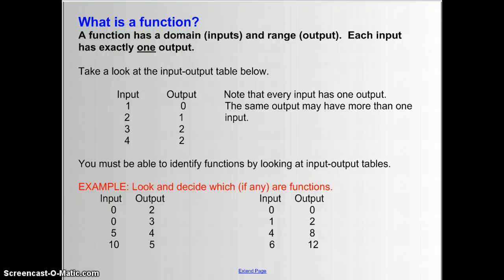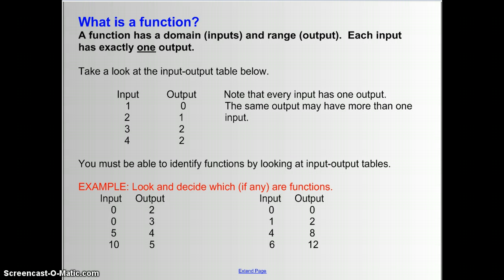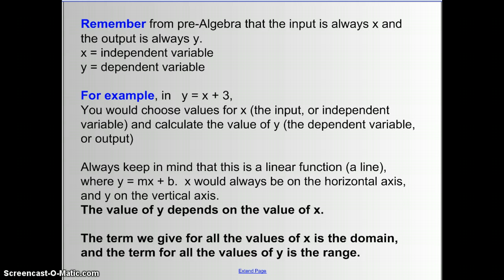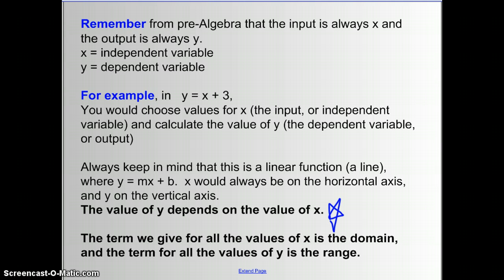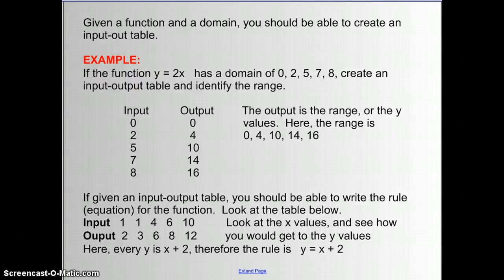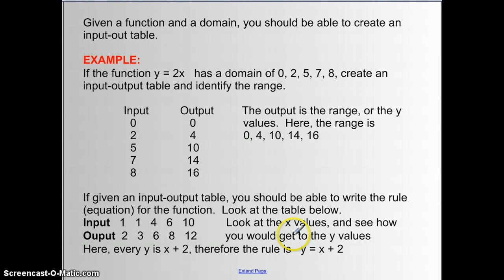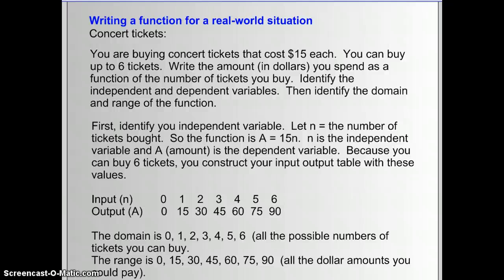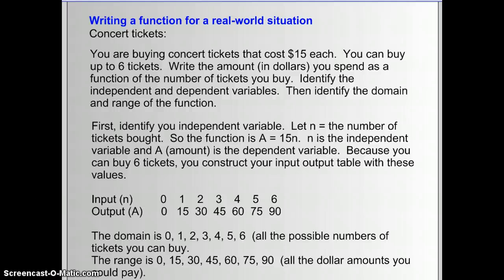Lessson 1.6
Algebra